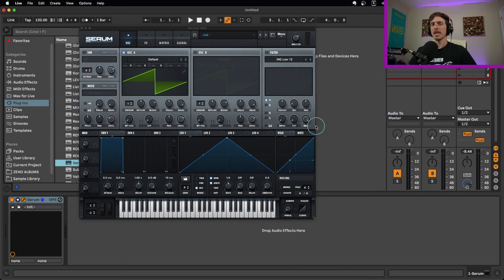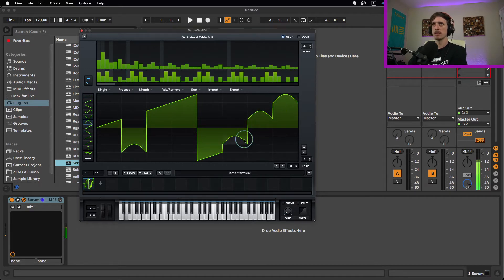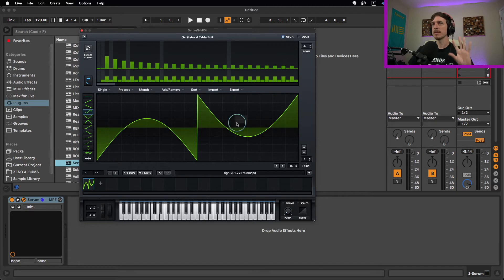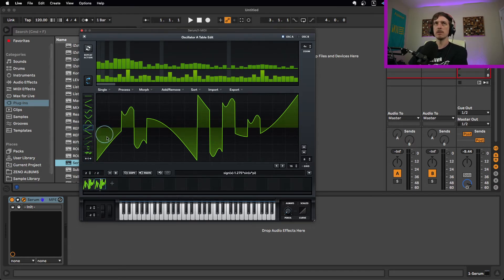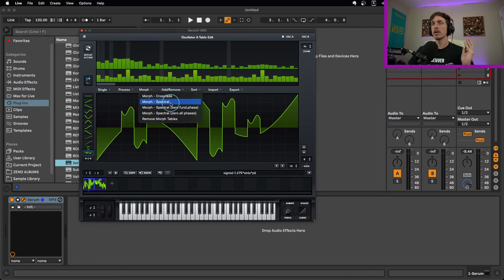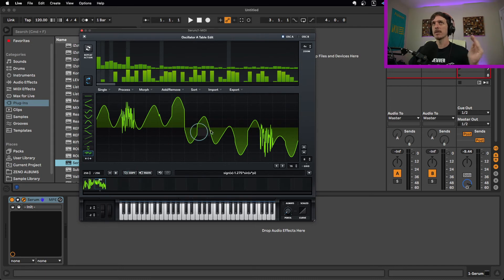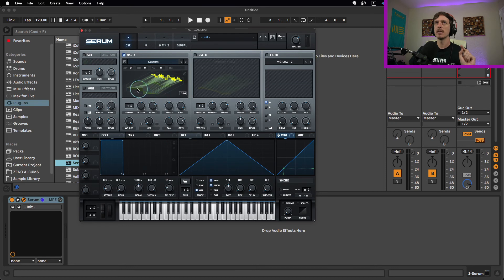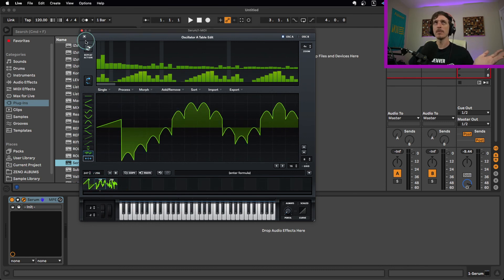How To Build Your Own Wavetables In Serum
In this video we will be taking a look at how to quickly and easily build your own custom wavetables in Serum.  This is a fantastic way to generate a wide variety of original sound design.